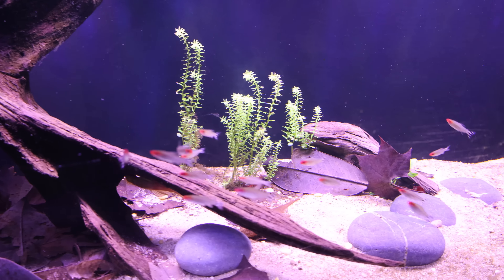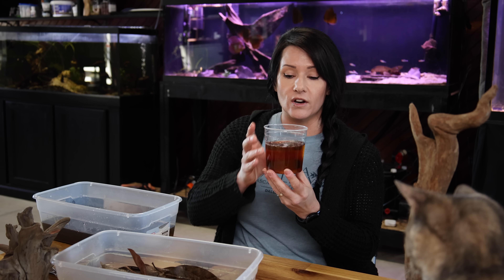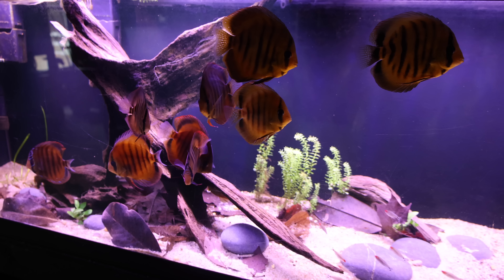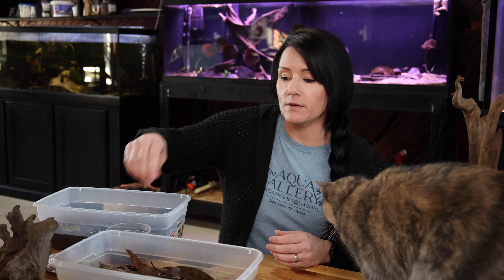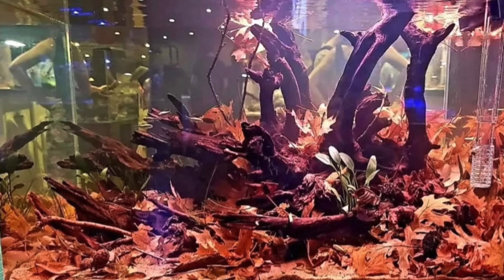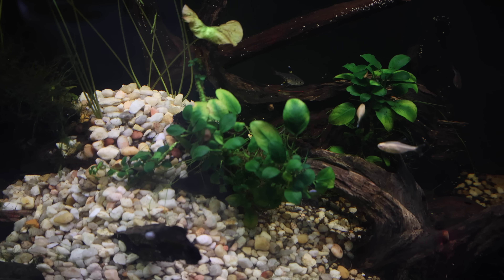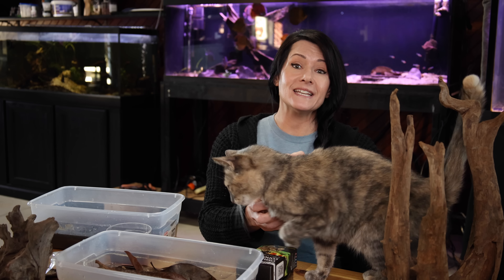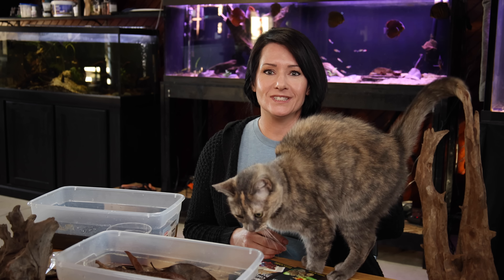Why Is My Aquarium Dark And Brown? AQUARIUM NIGHTMARES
Have you noticed that your aquarium water is starting to get dark and look like iced tea? Well in this video Lisa will explain exactly why that's happening and offer some tips for correcting it.